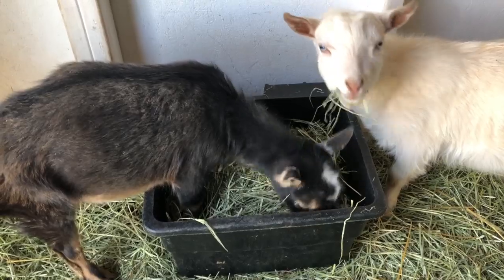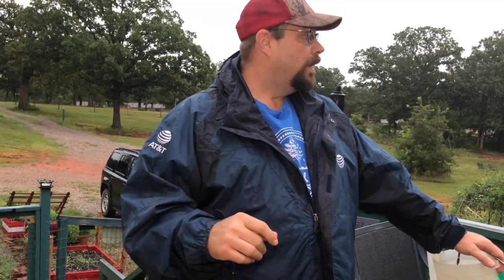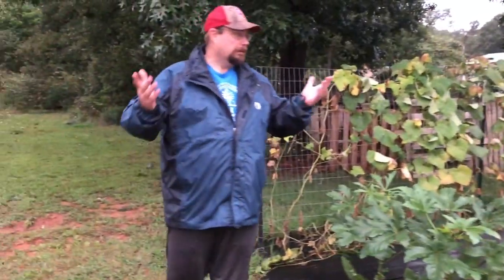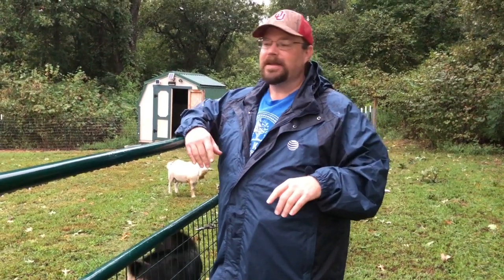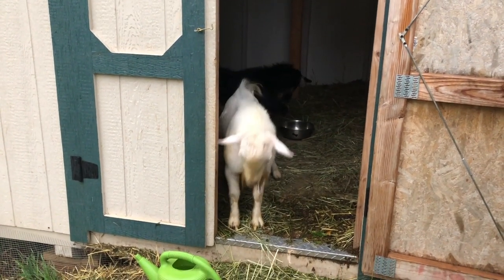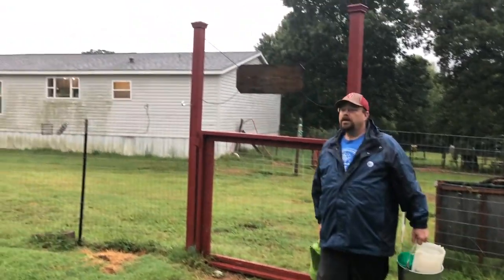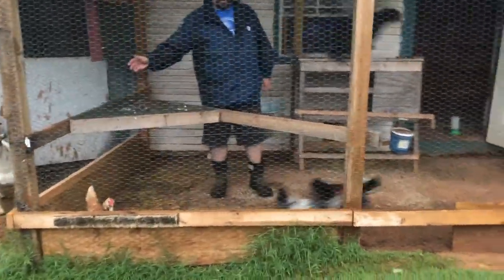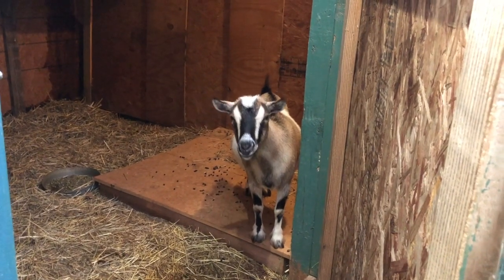Inland Hurricane Headed for the Rocking C Homestead?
The Rocking C Homestead was in the direct path of a HUGE storm that hit central Oklahoma yesterday evening. The meteorologists described it as something like an "inland hurricane". It produced one tornado north of us and had sustained winds of 80-90 miles per hour! When we heard it was headed straight for us, things got a little tense at the Rocking C. We did the best we could to secure the animals, but there wasn't much we could do and there was nothing we could do for the gardens. We held our breath and waited. Check out the video to see what happened!